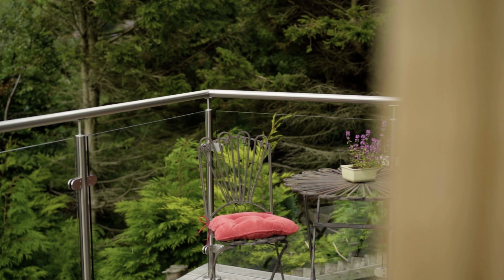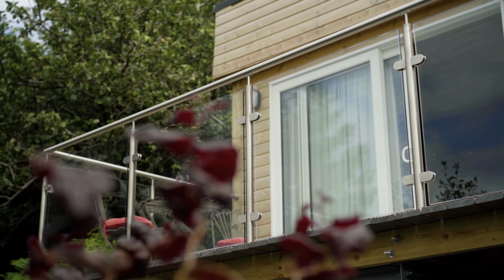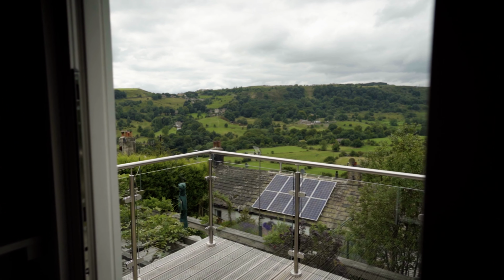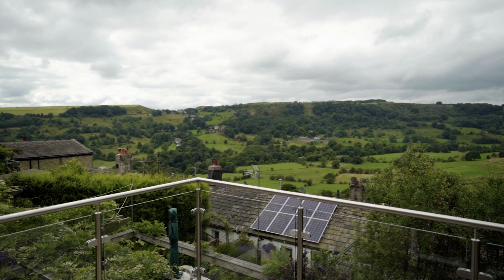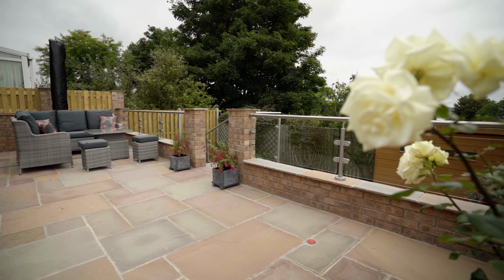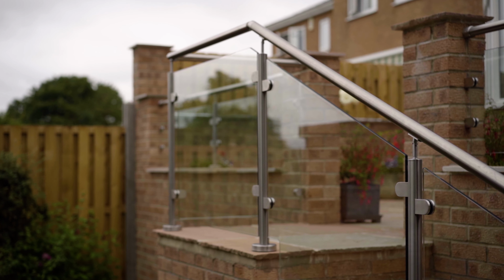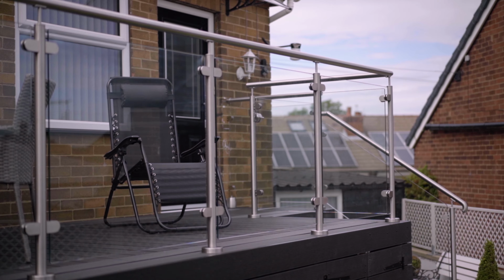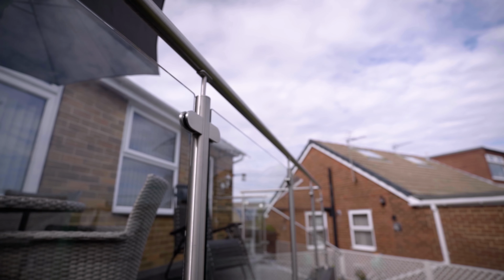Binks Balustrades Monthly Round Up | August 2020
Our monthly round-up video is here! We've finished some stunning projects this month and have some great ones in progress that we can’t wait to show you.

If you require any information on our products or services visit our or get in touch via or call .